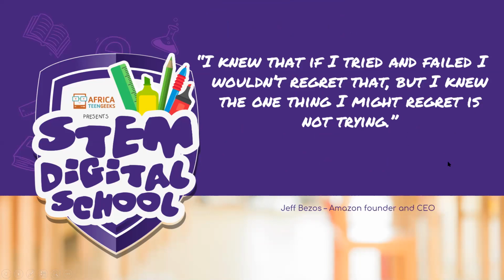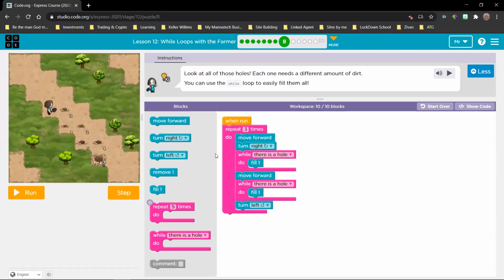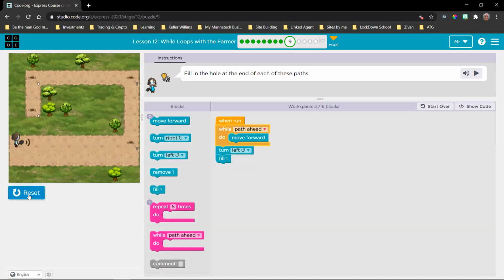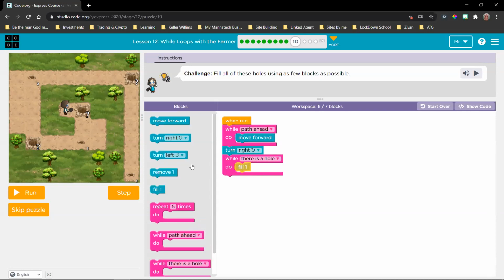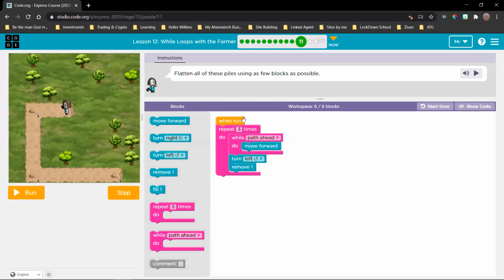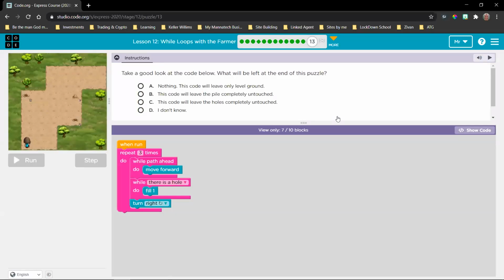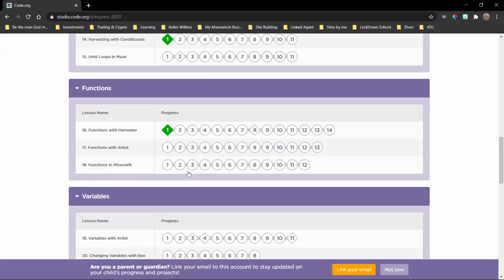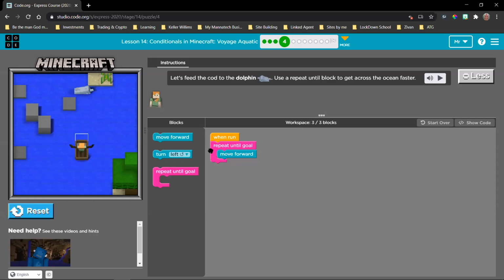Grade 8 - Coding | 21 July 2020 | While Loops with the Farmer: Puzzle 7-13